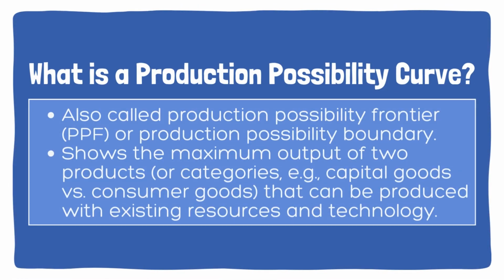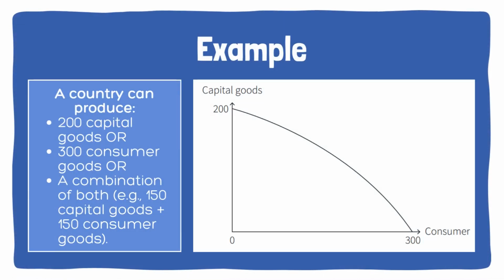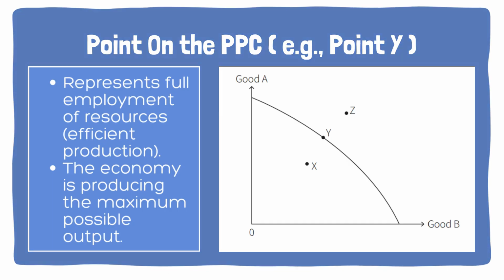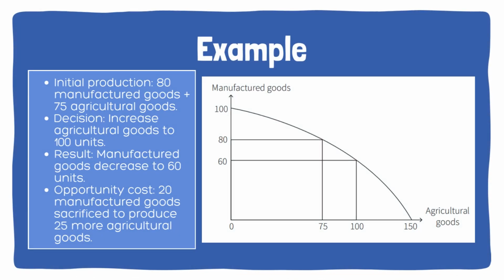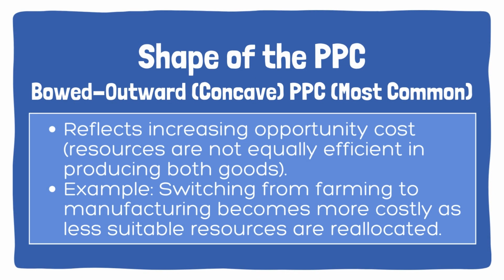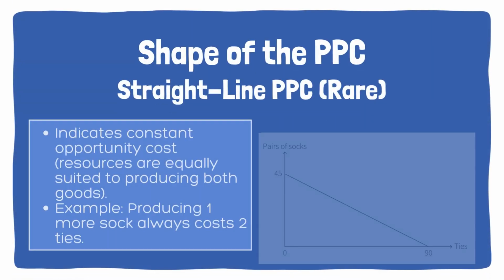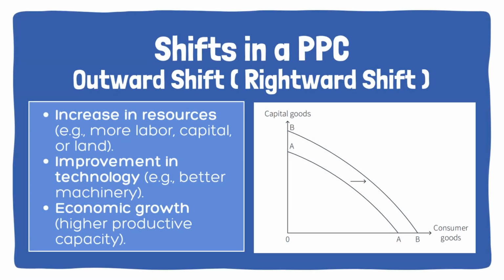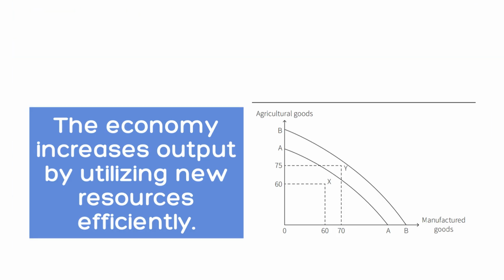Production possibility curves | Topic 4 | Section 1 | OLevels Economics 2281 | Subjectics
Welcome to our O Level Economics video lecture series! In this video, we explore Unit 4: Production possibility curves.

What you'll learn in this lecture:
1.4.1 Production possibility curves (PPC)
• definition
• drawing and interpretation of the PPC diagram
1.4.2 Points under, on and beyond a PPC
• the significance of the location of different production points
1.4.3 Movements along a PPC
• the significance of movements along a PPC and opportunity cost
1.4.4 Shifts of a PPC
• causes and consequences of shifts of a PPC in terms of an economy’s growth